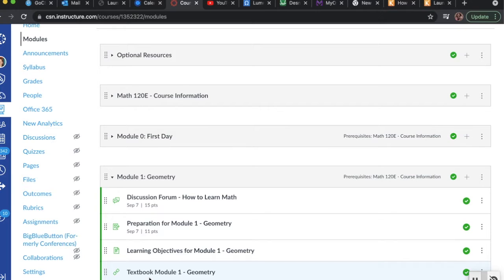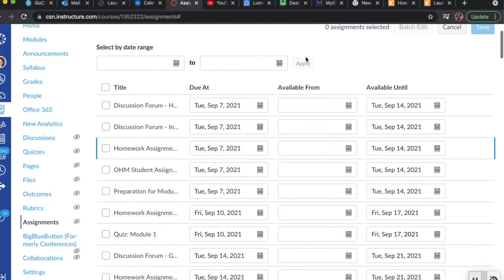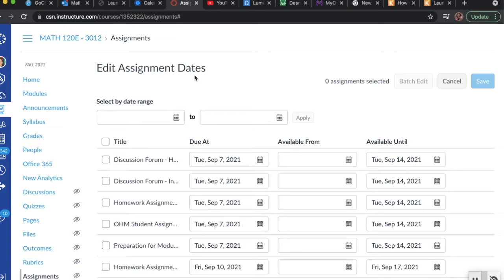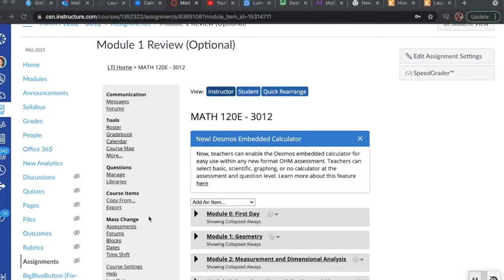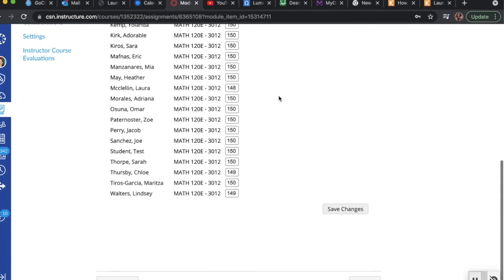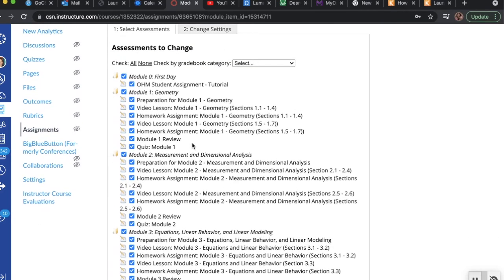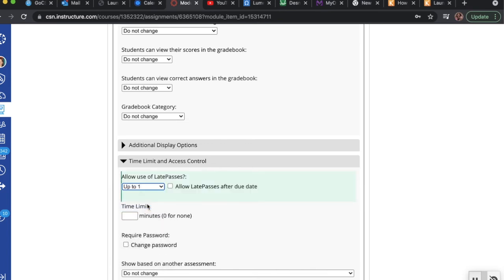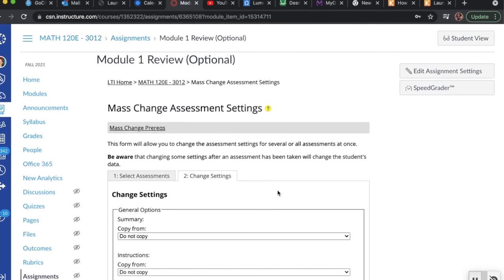LatePasses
This video demonstrates how to add Late Passes to Lumen OHM assignments embedded in Canvas.